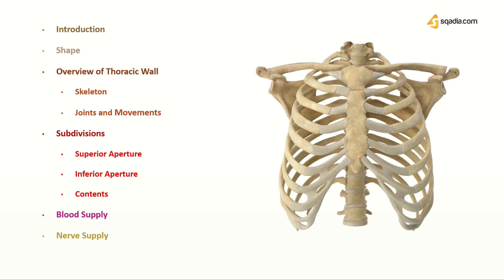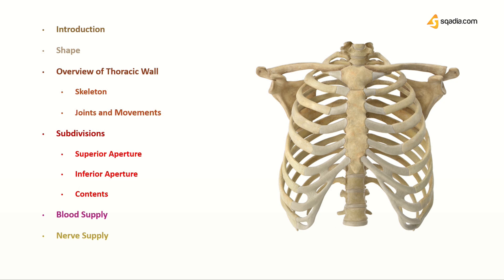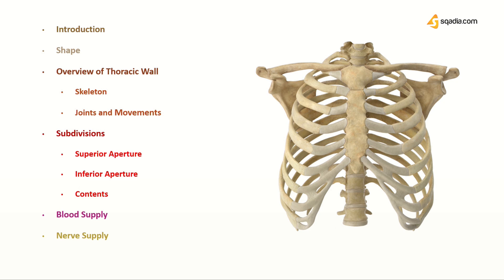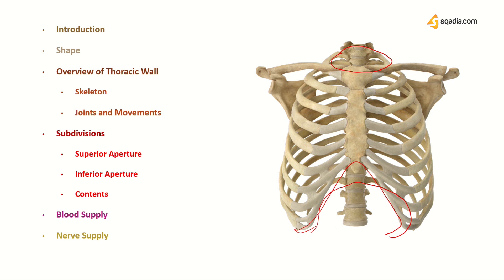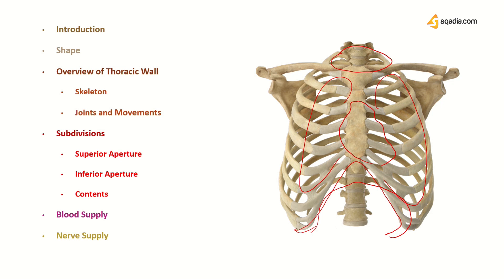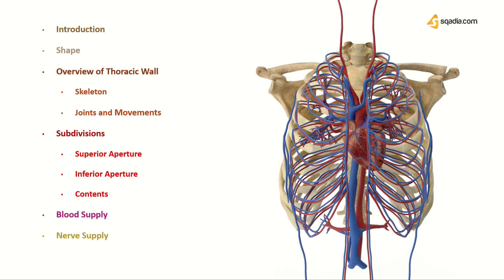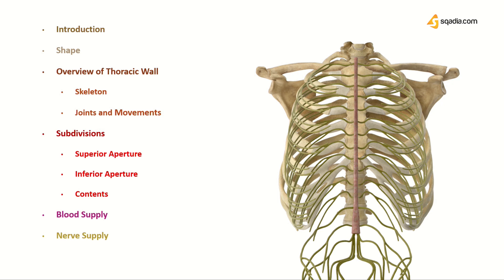Thorax Anatomy - Introduction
Thorax (Latin for “chest”) houses some very important structures of the body: the heart and the lungs. sqadia.com anatomy lectures cover the Thorax anatomy in detail. Watch on and enjoy learning!

Allowing us to live, especially by assisting in breathing and circulation of blood by the heart. Thorax is classified as the upper part of the trunk of the body. It is present between the head and the neck, excluding the upper limbs. The diaphragm is raised with convexity in the thoracic cavity.

We mainly divide the thorax anatomy into the following parts:
🔹 Thoracic cavity
🔹 Thoracic wall
🔹 Thoracic contents (organs)
🔹 Neurovasculature

You may watch the anatomy lecture on Surface Anatomy of Thorax, for a detailed look at the surface and bony landmarks of the thorax.

▬ Shape of Thorax ▬▬▬▬▬▬▬▬▬▬
The thorax is shaped like a truncated cone i.e. narrow superiorly and widening inferiorly. It consists of a cage that houses the thoracic viscera in its cavity, especially the heart and lungs.

▬ Thoracic Skeleton ▬▬▬▬▬▬▬▬▬▬
🟡 Anteriorly, we have the sternum with manubrium, body, and xiphoid process

🟡 Posteriorly, we have discussed the 12 thoracic vertebrae with demi-facets and transverse processes on both sides. Having intervertebral discs between each thoracic vertebra.

🟡 On each side, we have 12 bony ribs that curve around anterolaterally and then anteromedially towards the costal cartilages to complete the rib towards the sternum

▬ Thorax Joints ▬▬▬▬▬▬▬▬▬▬
Several joints are present in the thorax. We will name and locate them one by one.

The joints forming with the sternum (sternal joints) are the 14 sternocostal joints, 24 costochondral joints, sternoclavicular joints, one manubriosternal joint, and xiphisternal joint.

Intervertebral joints of T1-T12 vertebrae, costovertebral joints, joints of the head of rib (40-42 joints in total), costotransverse joints (20 joints in total), and 6 interchondral joints.

▬ Thorax Joint Movements ▬▬▬▬▬▬▬▬▬▬
Movements of the thorax are permitted at the costovertebral, costotransverse, manubriosternal, and chondrosternal joints while inhaling and exhaling.

Ribs movements are like movements of a bucket handle and sternum movements are like that of a lever. Watch the video to properly learn, how they relate.

▬ Thoracic Subdivisions ▬▬▬▬▬▬▬▬▬▬
The thorax contains a superior aperture and inferior aperture, that allows the passage of blood and nerve supply. The superior thorax is also known as the thoracic inlet.

The mediastinum is a division of the thoracic cavity, traditionally divided into the anterior, middle, posterior, and superior regions. Let's see how it houses the heart, thymus gland, portions of the esophagus and trachea, and other structures.

▬ Thorax Arterial Supply ▬▬▬▬▬▬▬▬▬▬
The thorax is mainly supplied by thoracic arteries that branch off from the aorta. The three largest ones are the brachiocephalic trunk, the left common carotid artery, and the left subclavian artery. All the organs present in the thoracic cavity also receive blood supply via multiple arteries. We go into details of each, in this lecture.

▬ Thorax Venous Supply ▬▬▬▬▬▬▬▬▬▬
The deoxygenated blood from the veins of the thoracic cavity drains into the vena cava, and back to the heart. These veins are azygous, hemizygous veins, intercostal veins, and several others. Watch the lecture to learn the name of each.

▬ Thorax Nerve Supply ▬▬▬▬▬▬▬▬▬▬
We will be focusing on the main thoracic nerves namely the phrenic nerve, the vagus nerve, the sympathetic trunk, and the intercostal nerves.

This video gives an overview of Thorax's Anatomy. Keep a lookout for more detailed lectures on each part to master Thorax Anatomy.